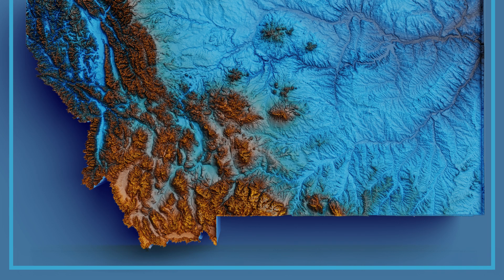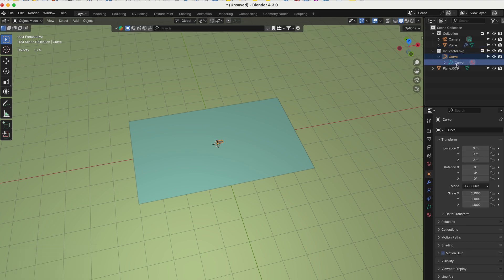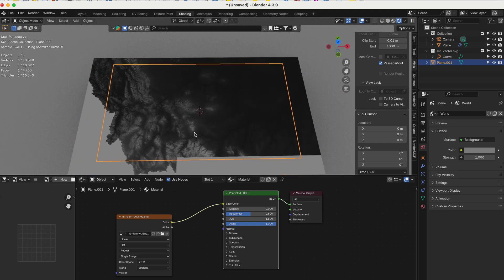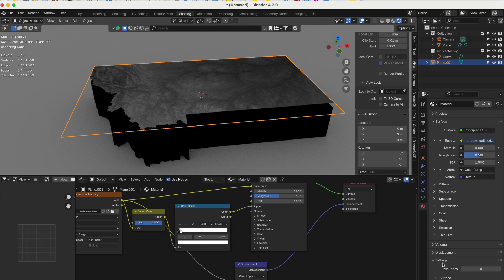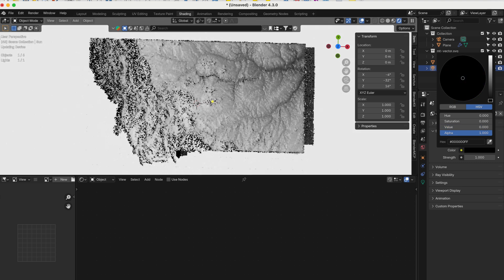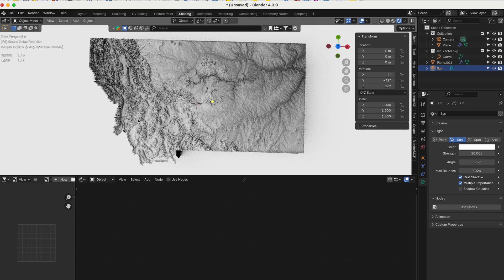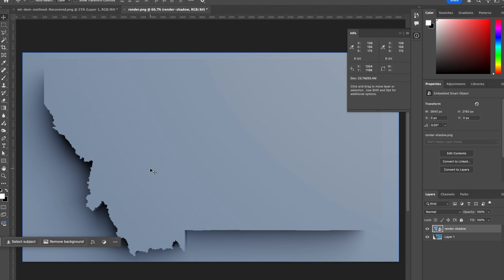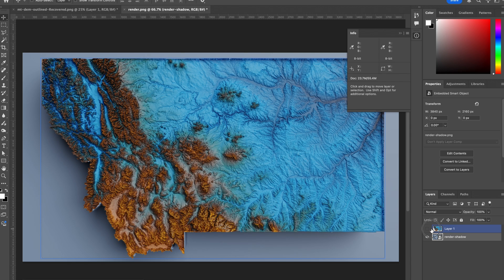Creating Maps in Blender using QGIS: Part 2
In Part 2:
• I load the DEM into Blender
• Then create a shader to create the displacement
• Then I color the map with a color ramp node.